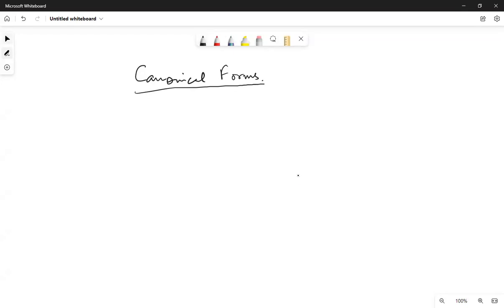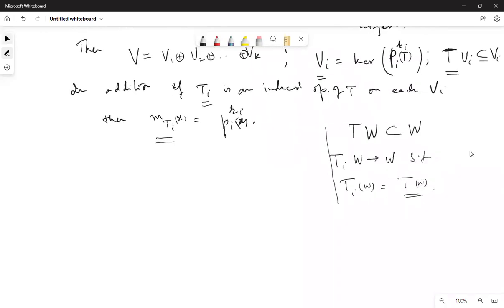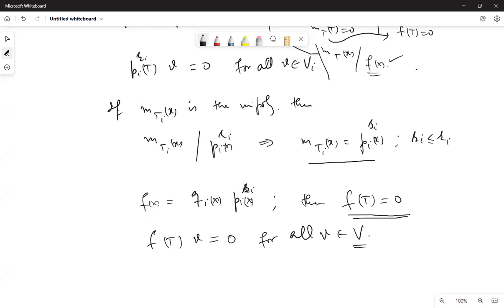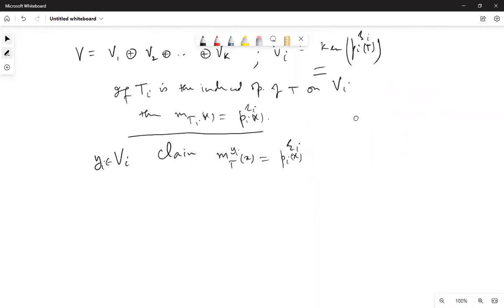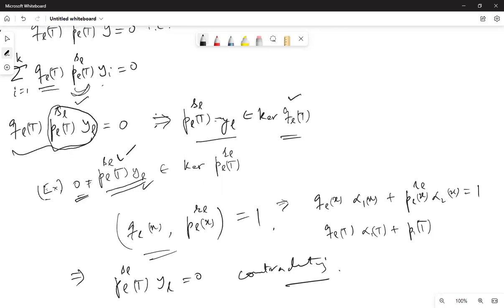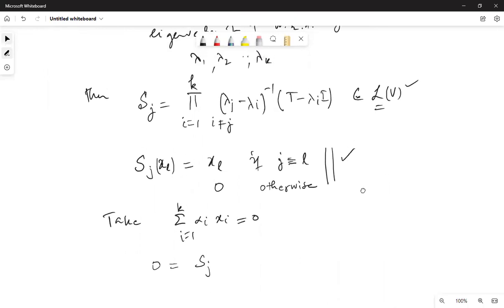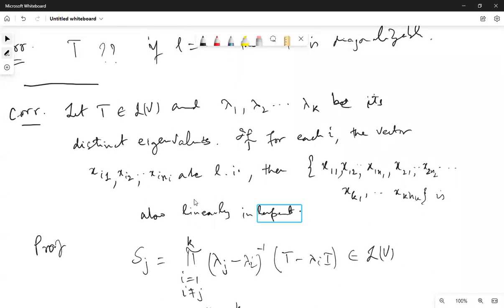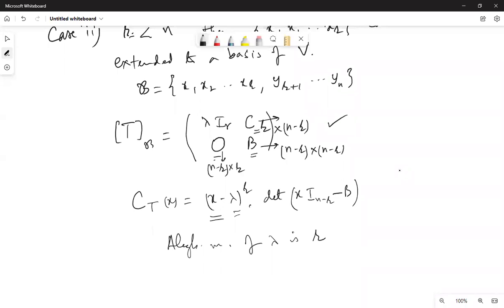Lecture 1: 10 -May- 2022: Prof. Mandeep Singh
353-AIS - Advanced Linear Algebra (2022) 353-AIS - Advanced Linear Algebra (2022)